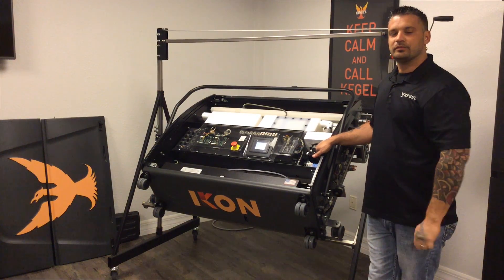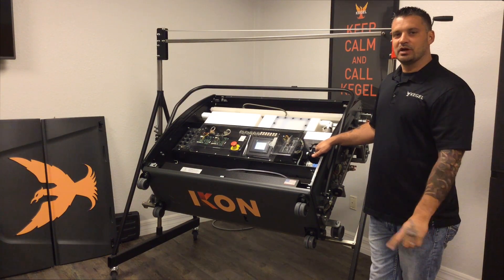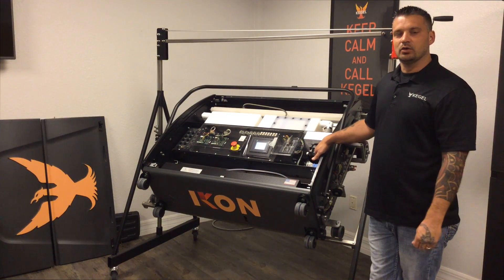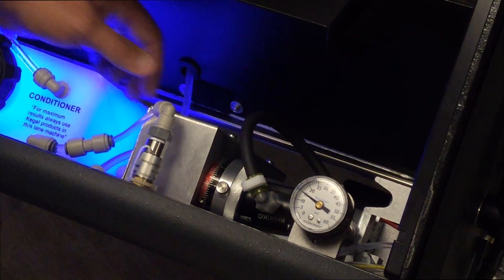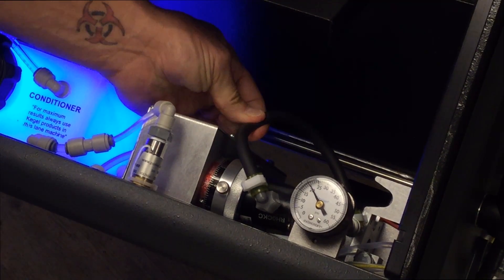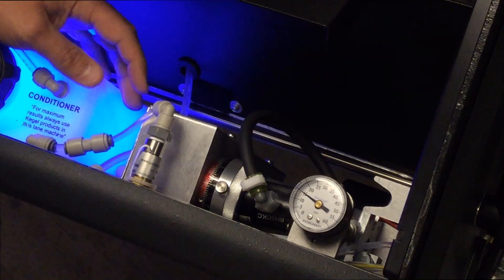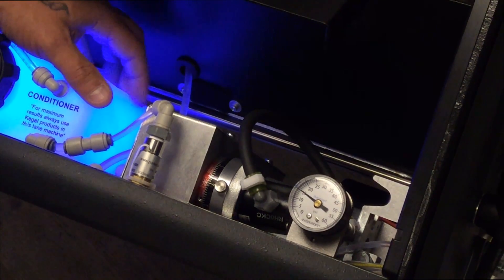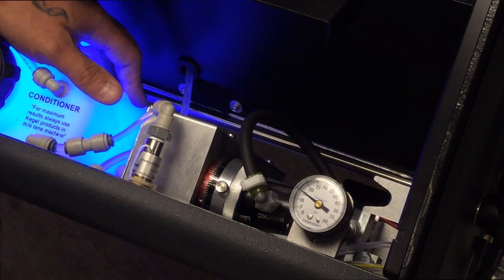Terrys Tech Tip Oil Pump Pressure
Terry Owens, Director of Tech Support, gives a tip about the pressure changes in the oil pump.